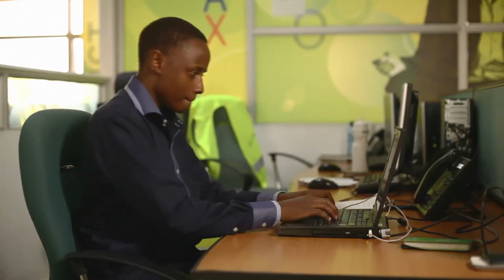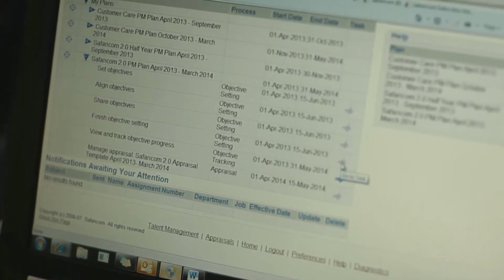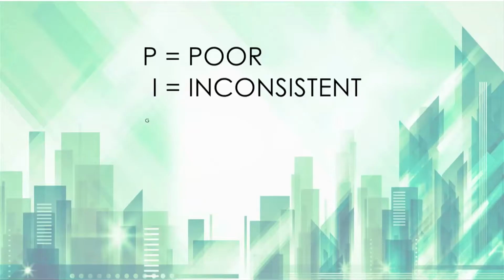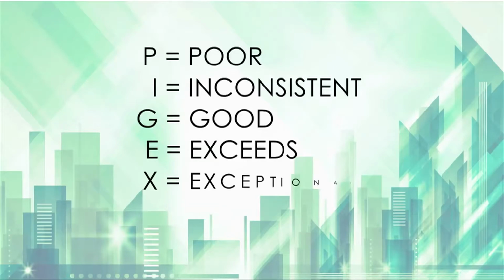Employee Appraisal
Documentary